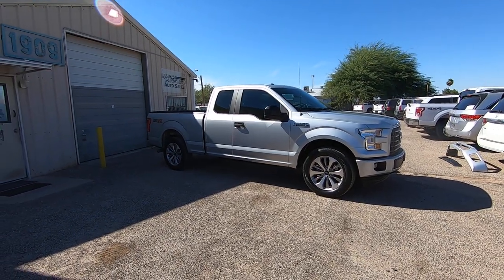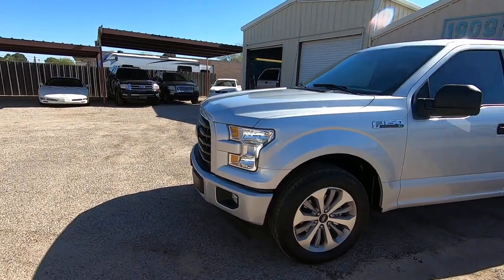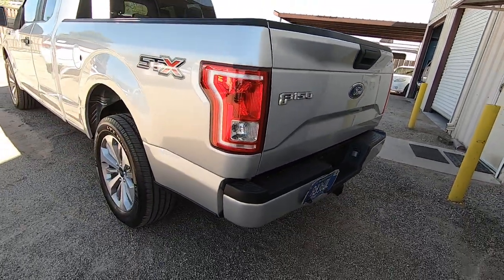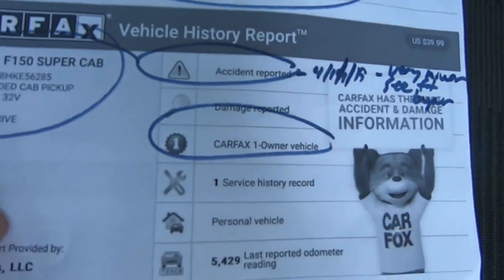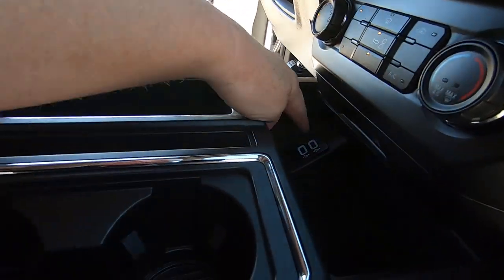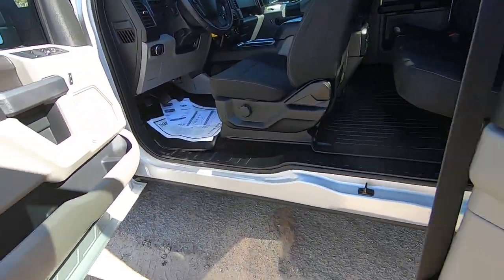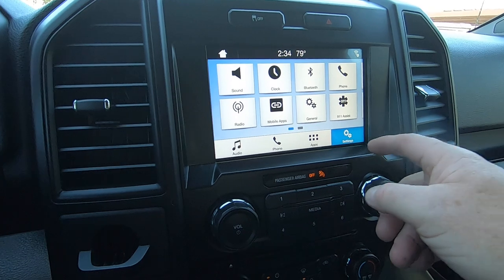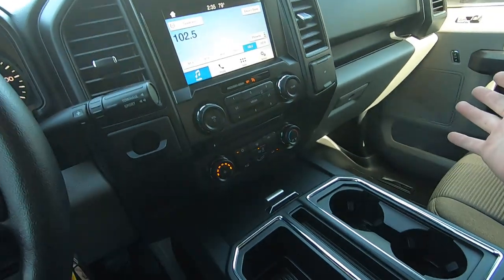2017 Ford F150 Wheel Kinetics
to learn all about it and buy online in minutes!